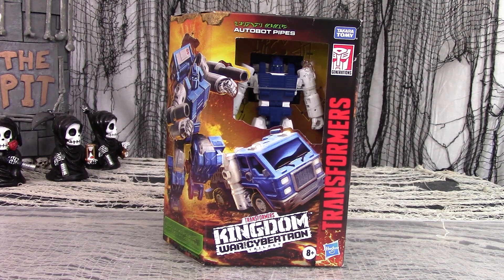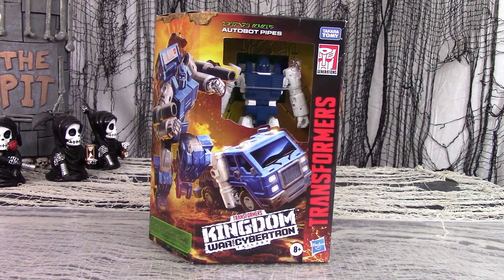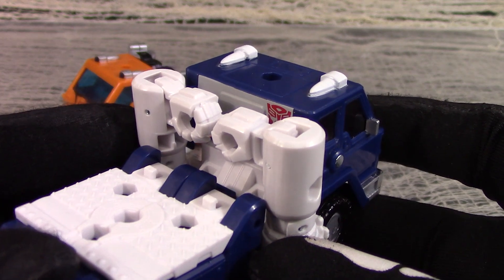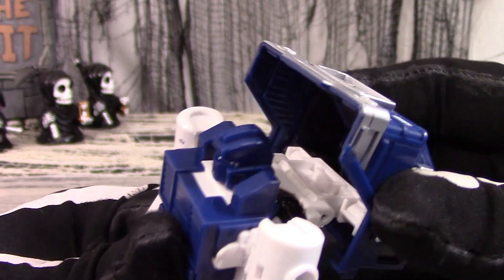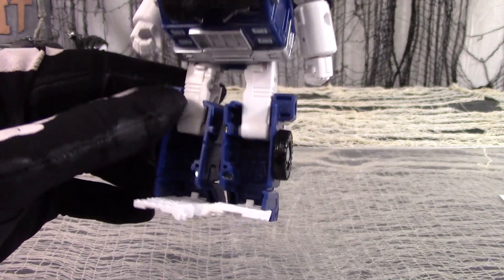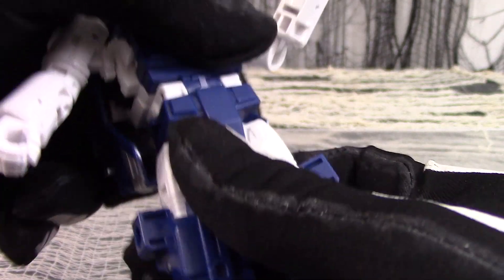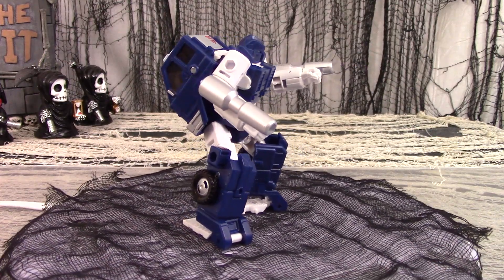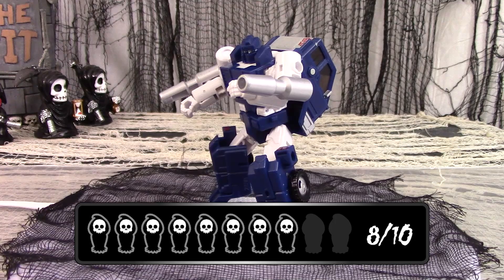Death Reviews: Pipes - Deluxe - WFC Kingdom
Some of the now-ended Transformers lines have some figures in discount outlets which were never really in stores, and you can find some decent ones if you look closely!  So take a look at WFC Kingdom Pipes!  He may be Huffer's lesser-known repaint, but they did a few things with this figure to set him apart.  Join Death in a full review, and see a few things you might have missed out on!